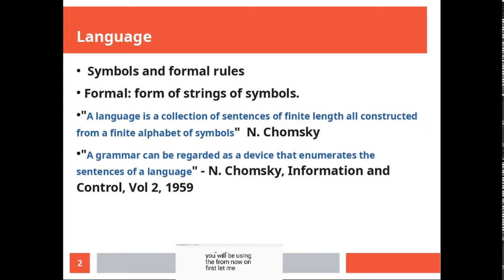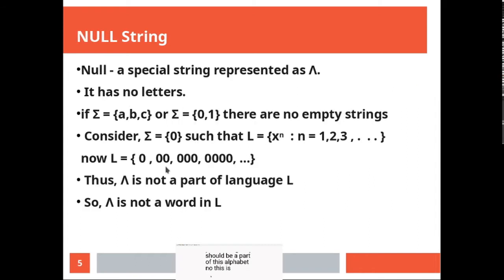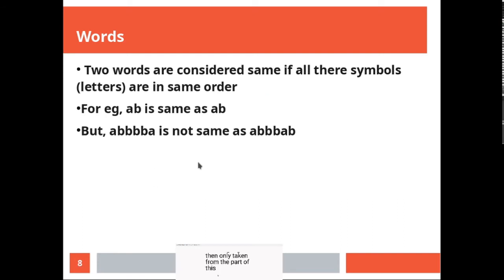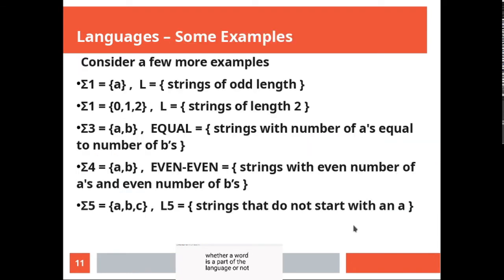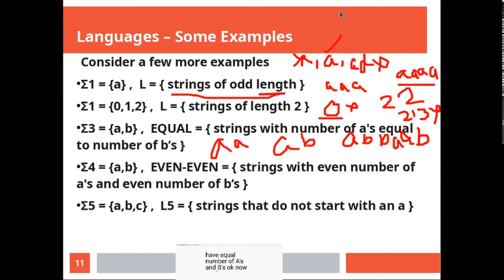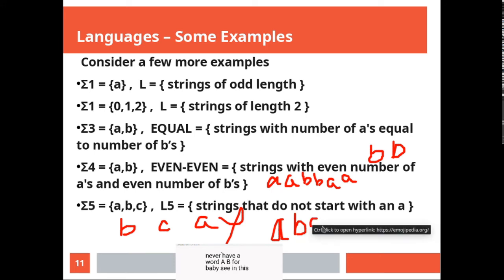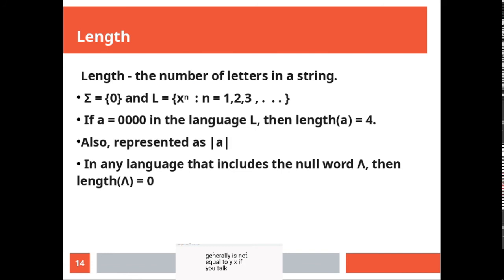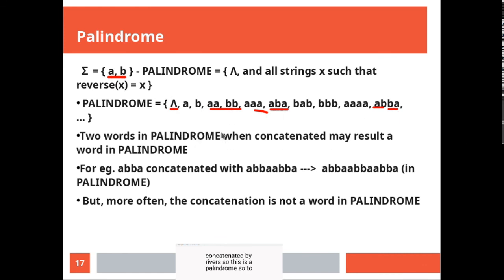Notations - Automata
Notations for Automata and Languages
Operations: Union, Concatenation, Reverse